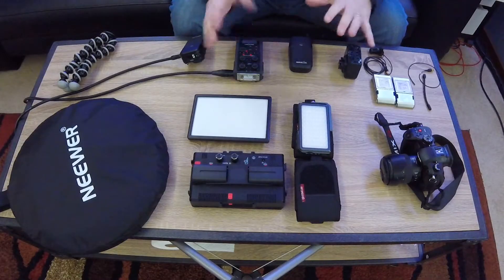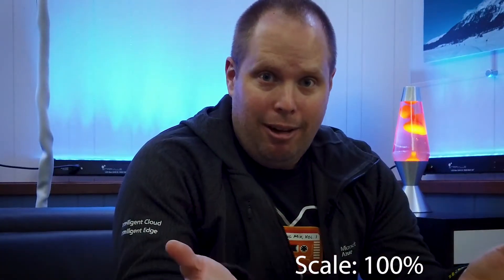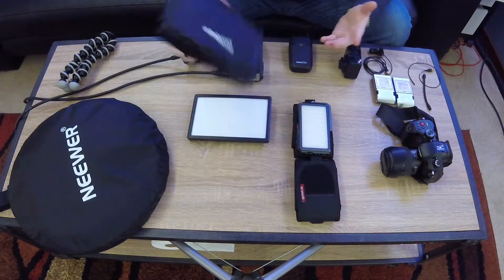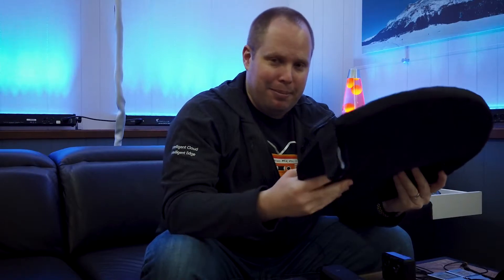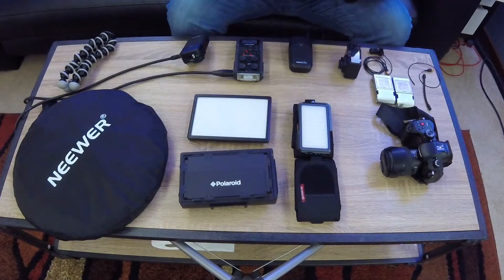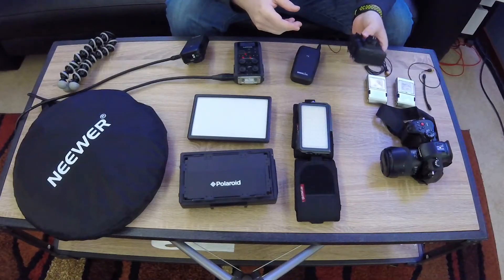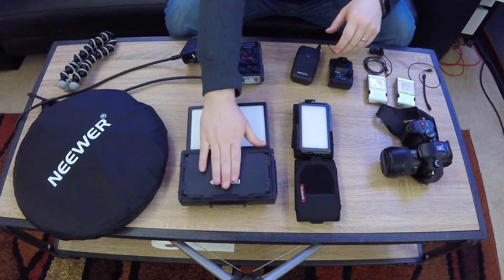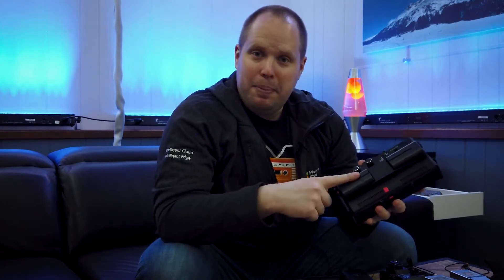VLOG #50 my "vloging" equipment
The goal was to make #50 of my vlogs as special as possible, but the current situation forced me to change my plans. I did receive some questions from people about what equipment I use to produce my vlogs and I thought this could be a great idea for this episode. If you want to get started on producing your own content, then there is no better time to start than now since we’re all spending more time at home, then this episode is especially for you.

You’ll hear me say in this episode that audio quality is extremely important, and I stand by it. I know that you might end up scratching your head since the audio quality isn’t my usual quality and I apologize for it. I’m not sure where I made a mistake. I think it was due to using different equipment to record the session. That said, the beginner mistake I made was not listening to the audio with headphones before recording the session. Down below is the full list of my equipment plus my wish list, enjoy.

Sound:
- RodeLink Filmmaker kit mono
- Old Sennheiser
- Panasonic DMW-XLR1

Light:
- Polaroid 350 LED On Camera Video Light
- SUPON LED-L122T RA
- 2x AtomCUBE RX1
- Neewer 43 inch 110cm Light Reflector 5-in-1

Software:
- Adobe Premier Pro
- RedGiant PluralEyes

Wishlist:
- Sennheiser MKH416-P48U3
- Falcon Eyes RX-18TD 100W LED Photo Video Light